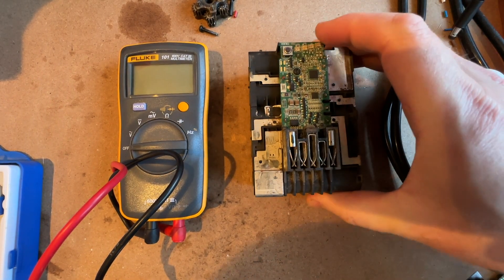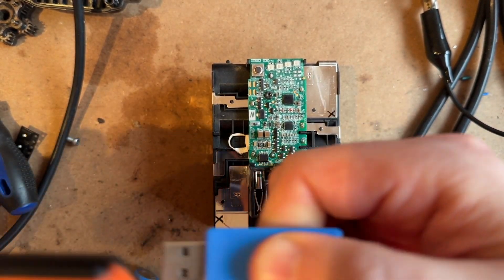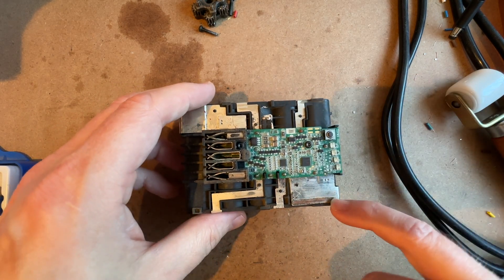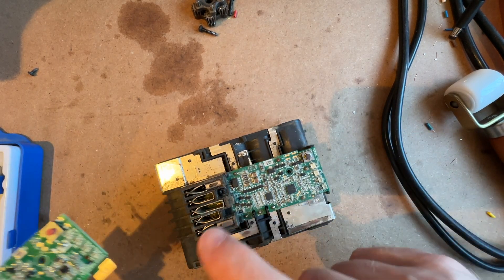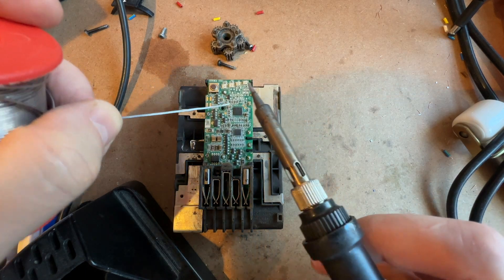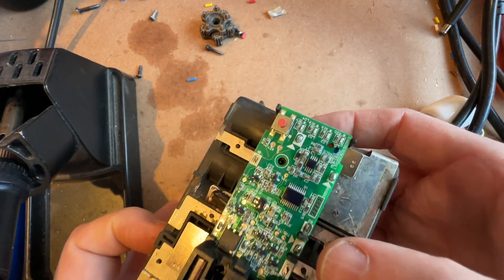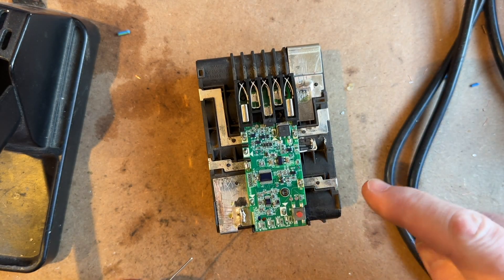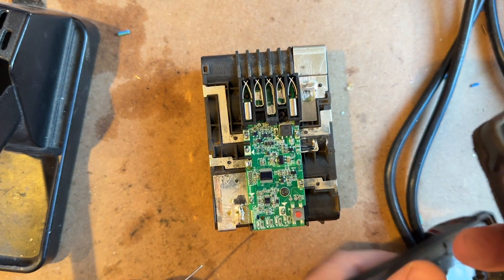Milwaukee Battery Fix - 1 LED Flashes 8 Times. No Charge & Doesn't Work.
When you press the battery check button, 1 LED flashes 8 times. It won't charge correctly and doesn't power a tool. Even manually charging the cells inside the battery doesn't fix it.

You need to fit a new PCB:

I used a heated desoldering gun:

Or solder wick:

And Flux:

Either way you'll need solder, I recommend lead based solder.